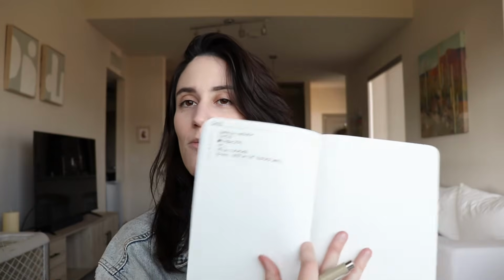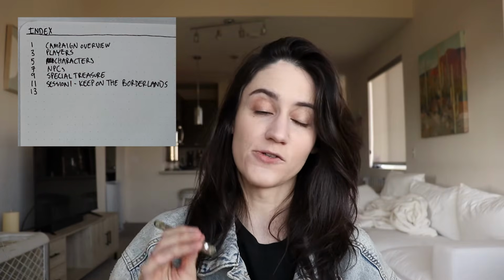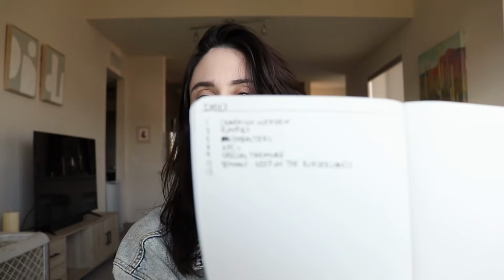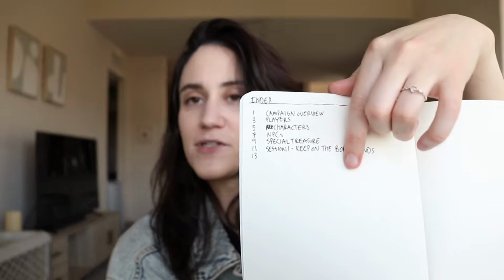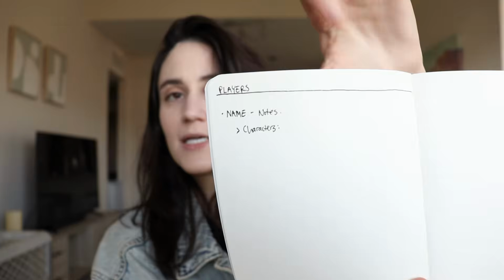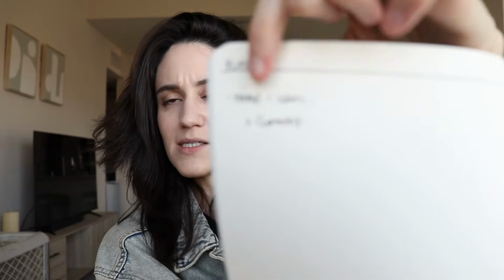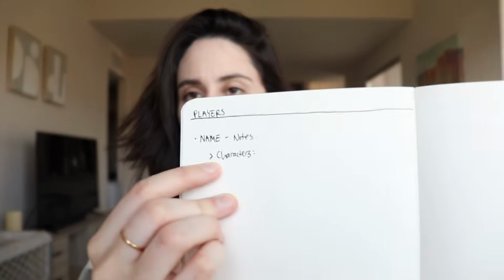How To Organize D&D Campaign Notes | DM Journal Tips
Kelsey from The Arcane Library explains how to set up your Dungeon Master notebook for success when you begin a new campaign!

This is Kelsey's battle-tested process for keeping her campaign notes organized, reasonable, and effective.

All you need is a pen, notebook, and about ten minutes!

🔮 Get a free 5E adventure for 1st-level characters, Temple of the Basilisk Cult, when you join The Arcane Library's newsletter

⚡️ Are you a 5E Dungeon Master or player who wants to try Old School gaming? Bring out your inner Eddie Munson with the free Shadowdark RPG Quickstart rules